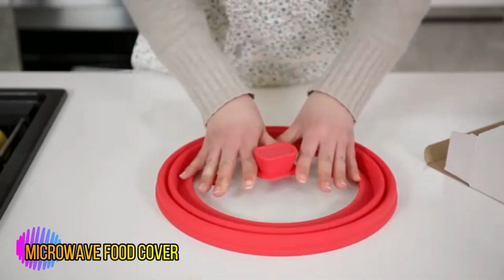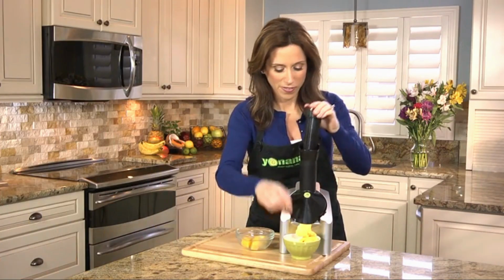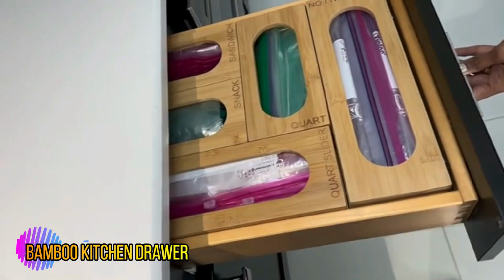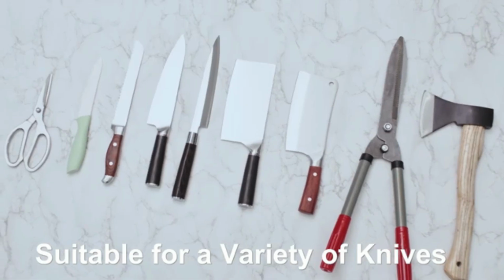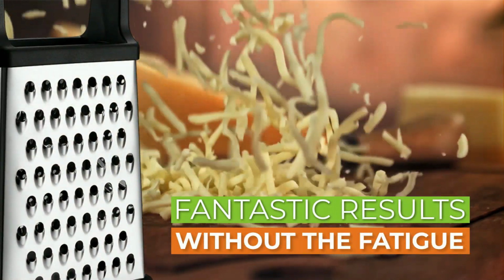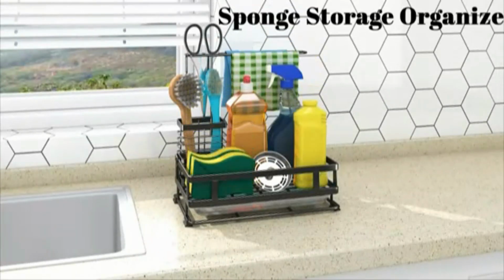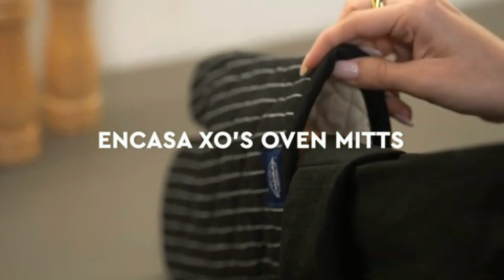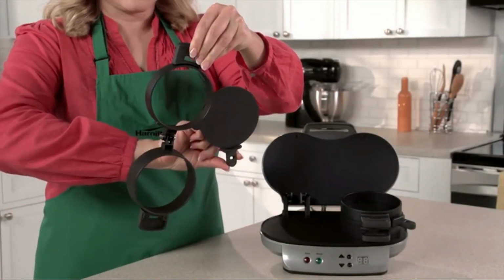5 Kitchen Gadgets Taking Over Amazon This Month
What's HOT on Amazon This Month for Your KITCHEN? Kitchen And Home Review

Description:
Discover the latest and greatest kitchen essentials on Amazon! In this video, we're counting down the top kitchen must-haves that are flying off the shelves this month. From innovative cooking gadgets to game-changing appliances, we've got you covered. Whether you're a seasoned chef or a culinary newbie, you won't want to miss these hot kitchen items that are taking the Amazon community by storm. So, what are you waiting for? Let's dive in and find out what's hot on Amazon for your kitchen this month!